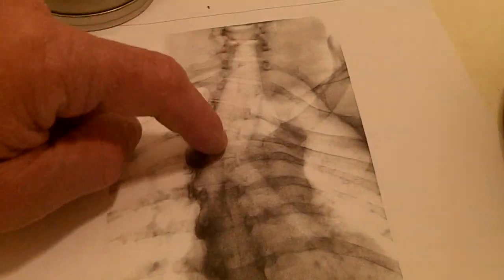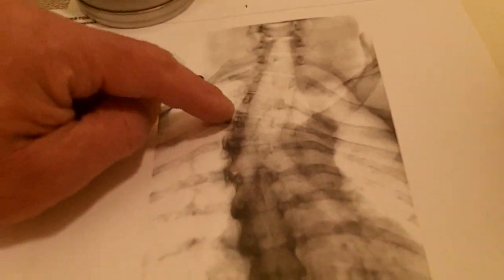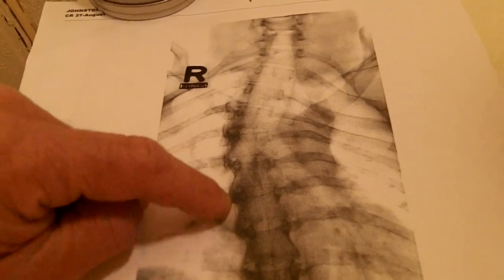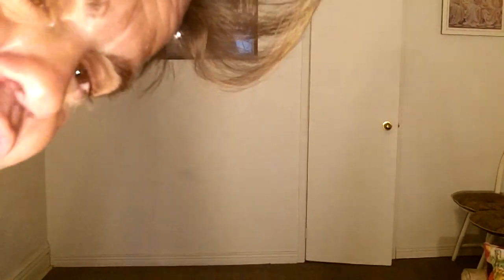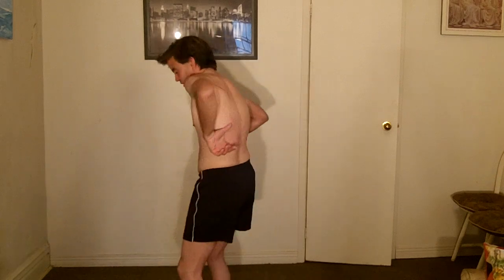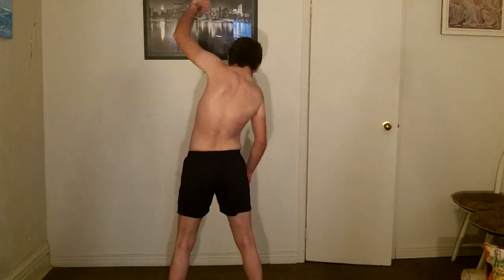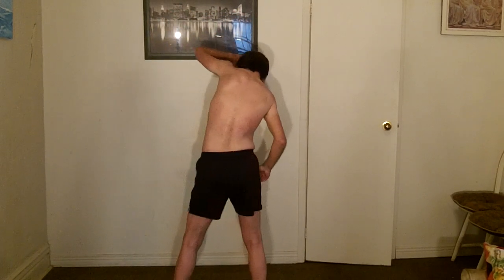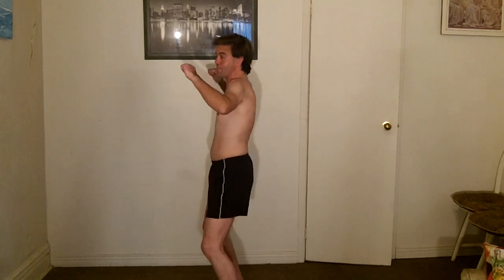Skinny Guy Shows His X-Ray and Stretches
I decided to talk about why I the shortage of workout videos recently. In doing so I show people an x-ray of my back and show how it's a bit crooked and how I got hurt. I then demonstrate stretches that I currently do. I hope to regain my fitness form and encourage people to take care of their body.